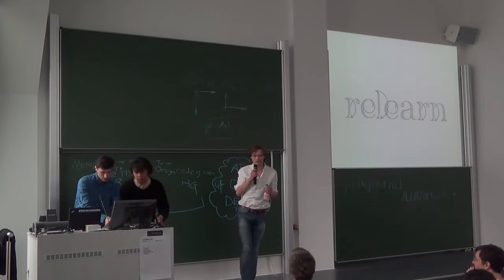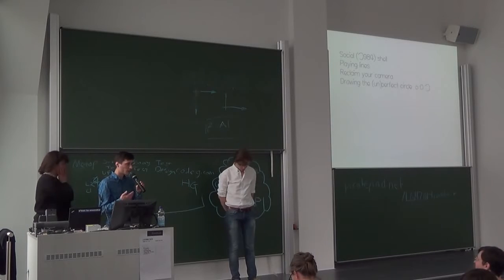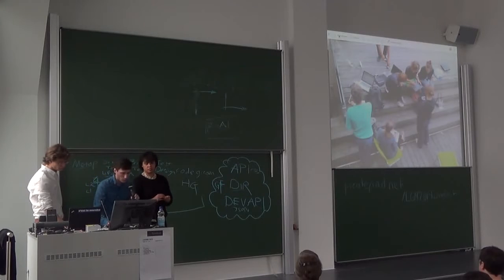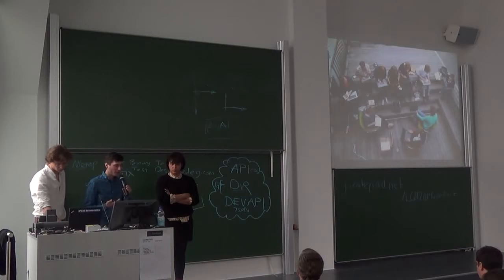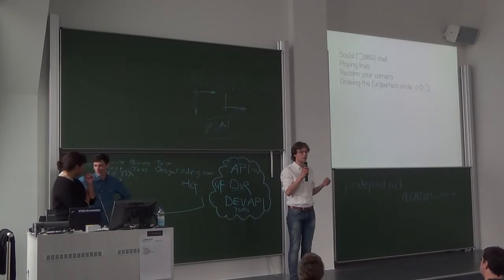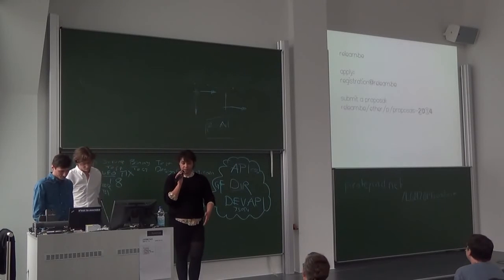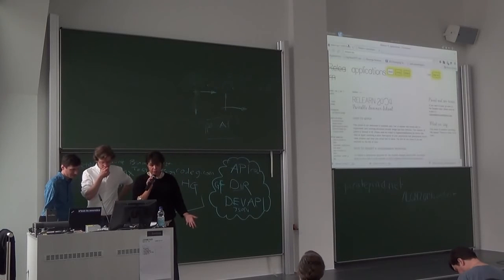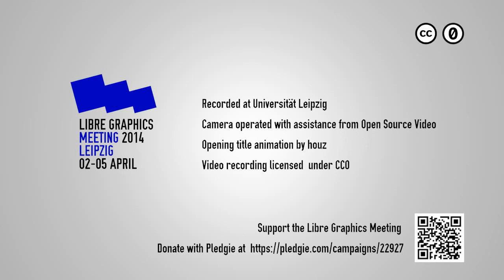OSP – Relearn (Variable Summerschool) – LGM 2014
Relearn (Variable Summerschool)
OSP (Alex Leray, Gijs de Heij, Sarah Magnan)

"Relearn is a temporary artschool without teachers or rather it has as many teachers as it has participants. It is about sharing and trying new cultural practices, and is entirely running on Free, Libre and Open Source software. The first edition took place in August 2013 in Variable F/LOSS Arts Lab in Brussels. During five days, 40 people from all over the world gathered to learn from each other about experimental design. From 7-11 July 2014 a second edition will take place. This time Relearn expands to include Libre video, sound and hardware. In our presentation at LGM we'd like to show methods and outcomes from the first edition of Relearn."